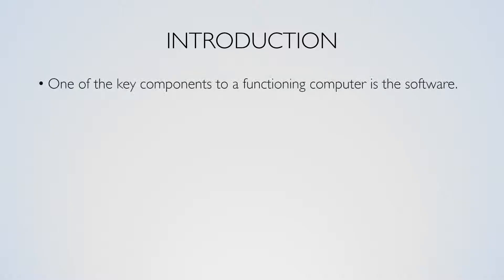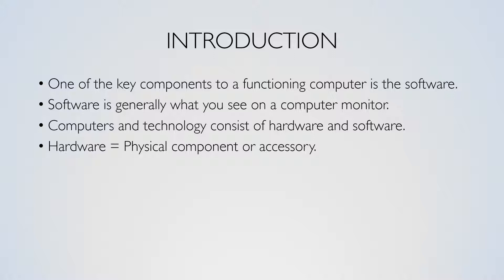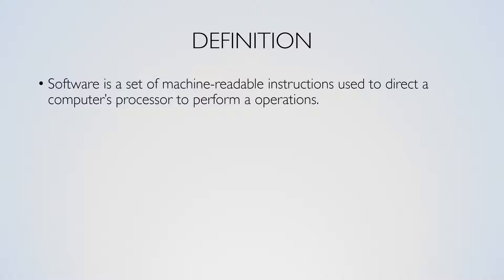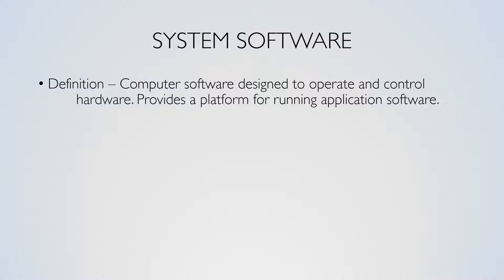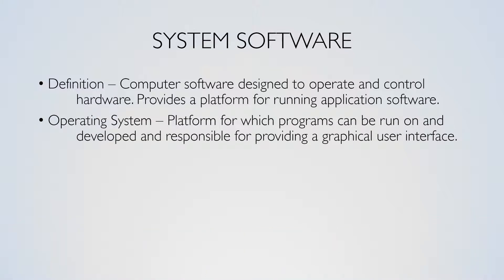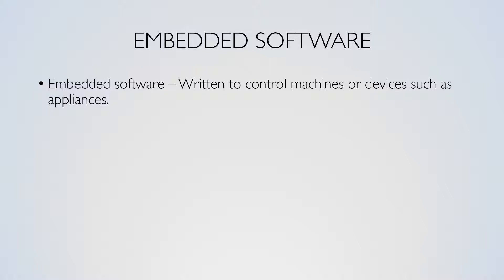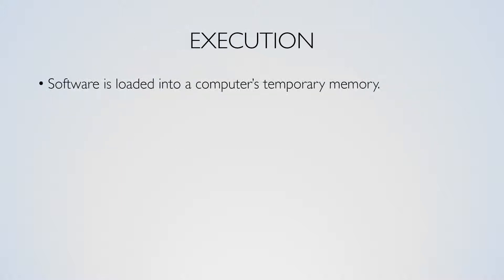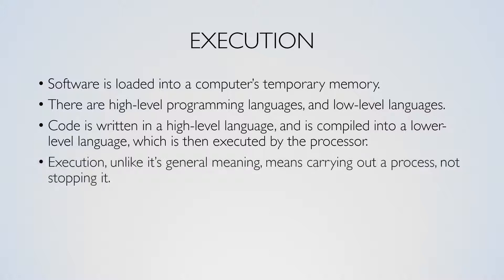The Tech Dictionary - Software - E4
Become more knowledgeable about technology by watching The Tech Dictionary.

In this episode of The Tech Dictionary, I talk about and teach you about software. Gain a basic understanding of software, how it works and why, by watching this video.